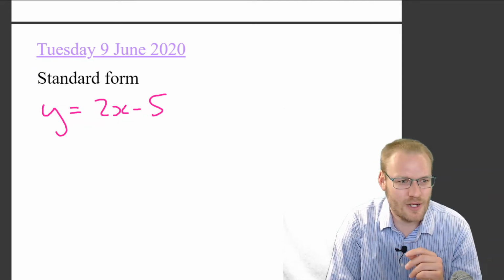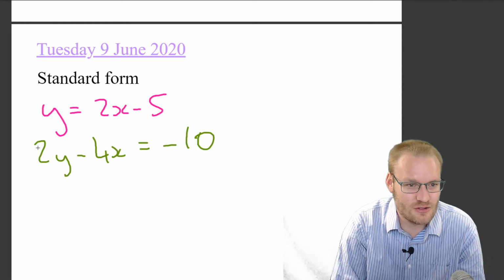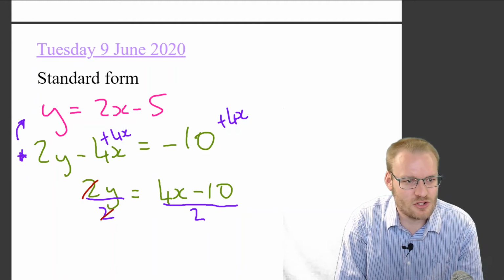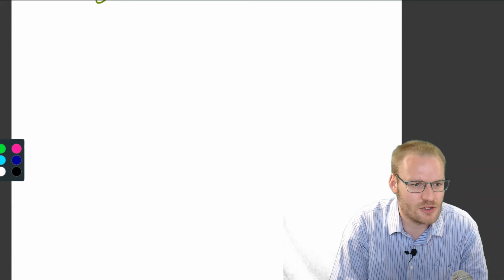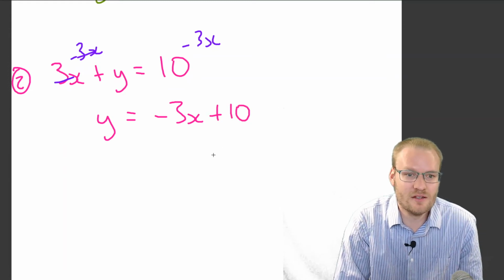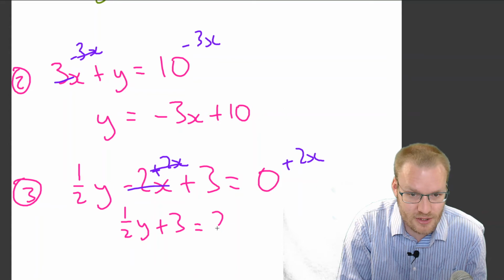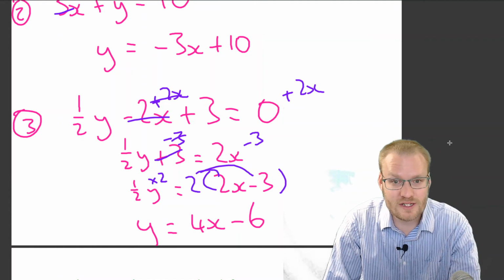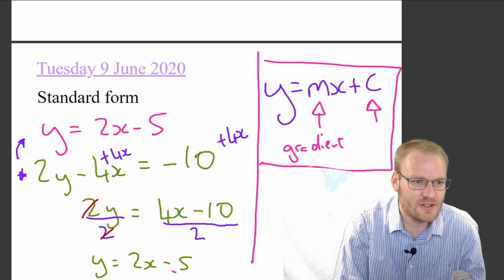Grade 9 Maths BE 2020 standard form 2020